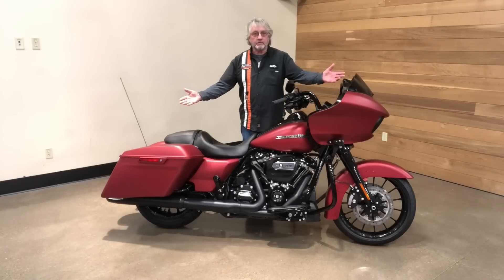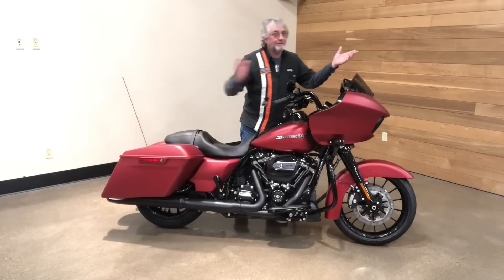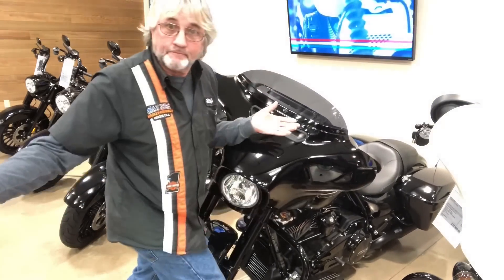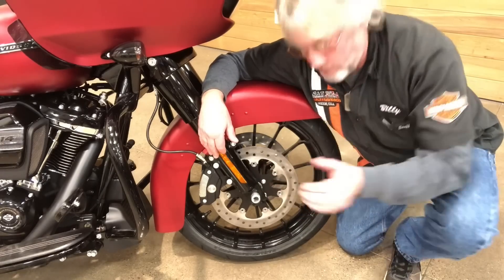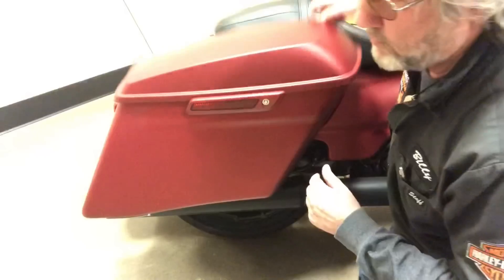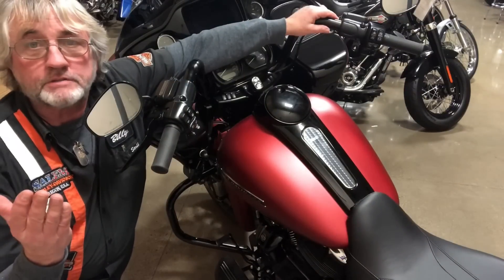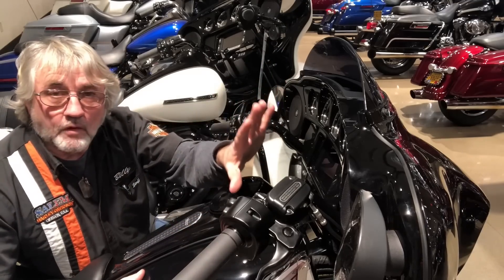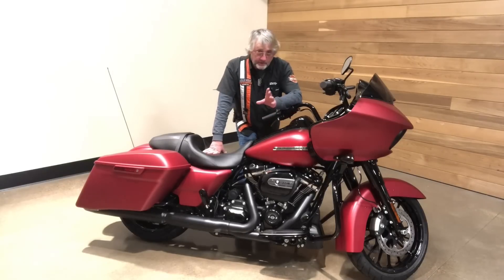2019 Harley-Davidson Road Glide Special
Wicked Red Denim, 114 Milwaukee Eight Engine.